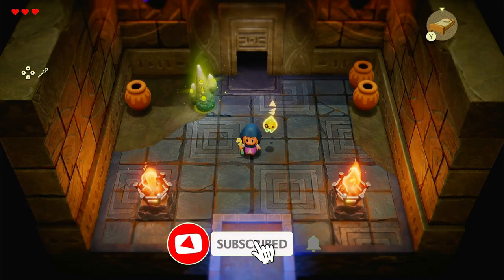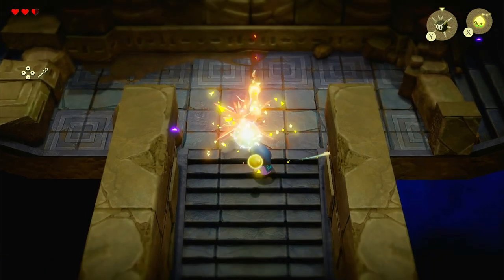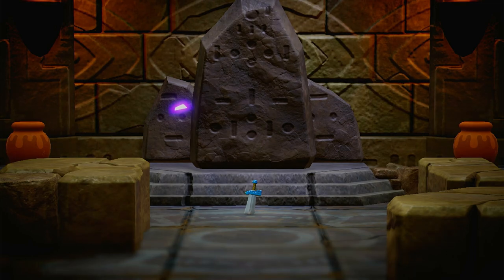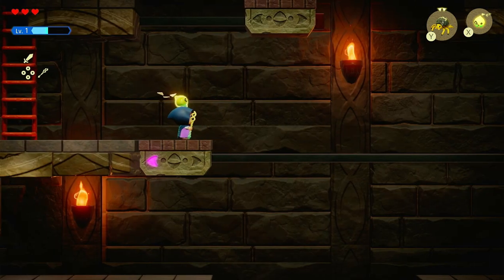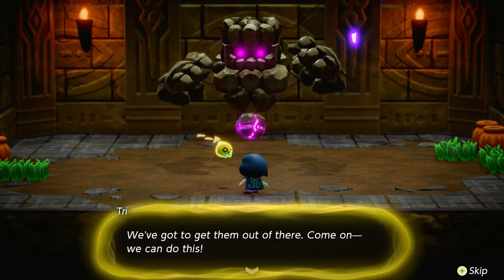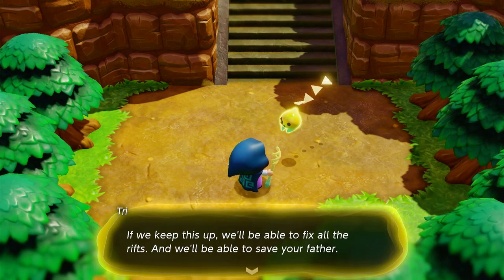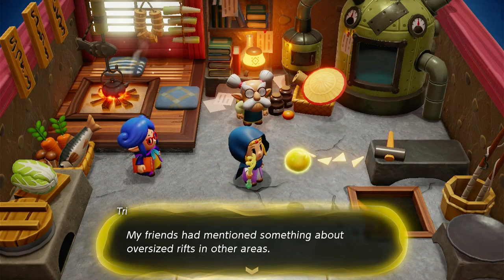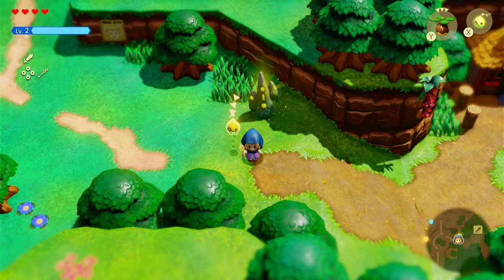Scourge of the Suthorn Ruins | Zelda: Echoes of Wisdom - Part 2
After fleeing the Castle and passing through Suthorn Village, we arrived to the house in the woods that Impa sent us for. HOWEVER, it was half-swallowed by a rift! And so, Tri and Zelda set to find an opening point within the rift, leading us to the Still World. Here, we would return to the Suthorn Ruins where Link first defeated Ganon and saved us before being swallowed by a rift. Awaiting us is the Seismic Talus boss fight. Can we free Tri's friends and repair the rifts? Will we be able to save Hyrule? Watch now to find out!!

Wanna see me in the full Legend of Zelda: Echoes of Wisdom series?

0:00 - Intro
0:16 - Enter the Dungeon
9:20 - Link?
21:34 - Fixing the Rift
31:45 - Science Man
41:20 - Outro

Video Game Music Included:
Hyrule Field (from The Legend of Zelda: Echoes of Wisdom - 2024)